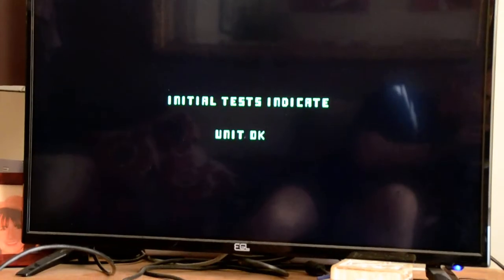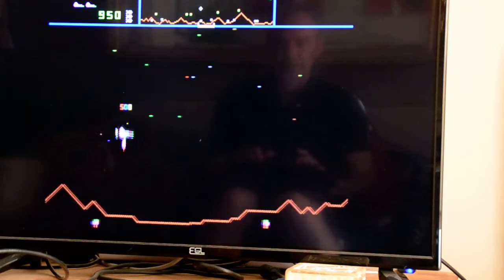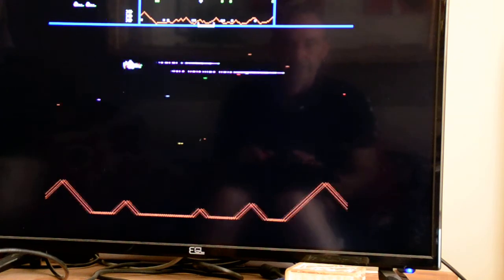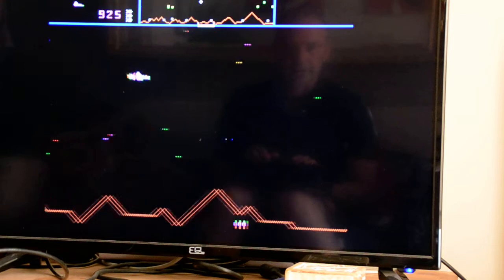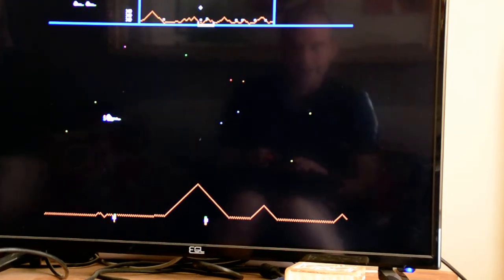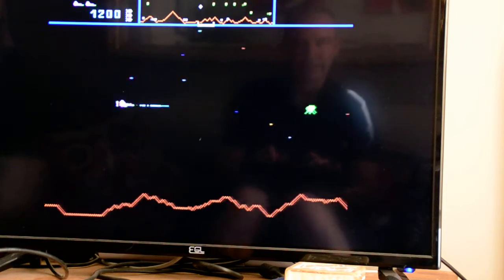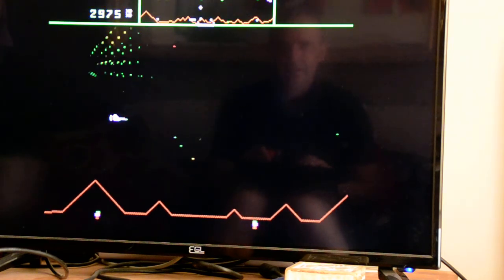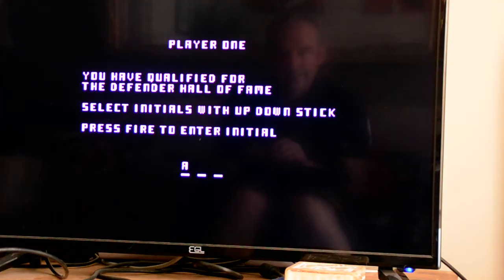Dodgy at Defender (Williams) on Robofruit's Andy Pi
Yeah, seasoned Defender dexterity demons will recognise a dire dipstick at the controls in this dodgy Defender video... at least this showing is reasonably straight and level. The "producer" on Centipede has been shot.